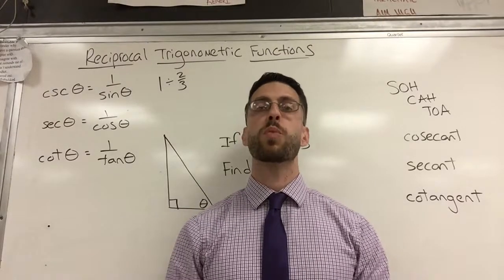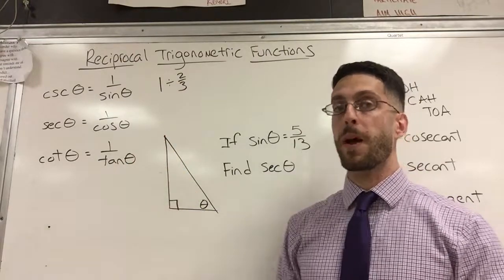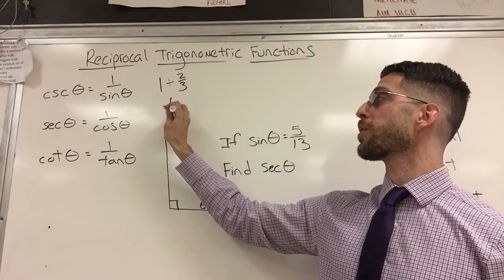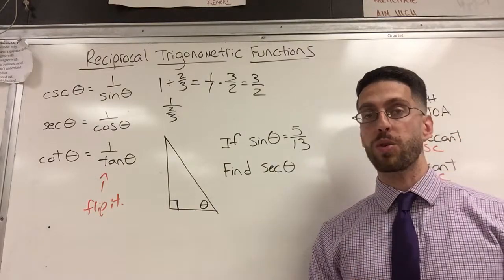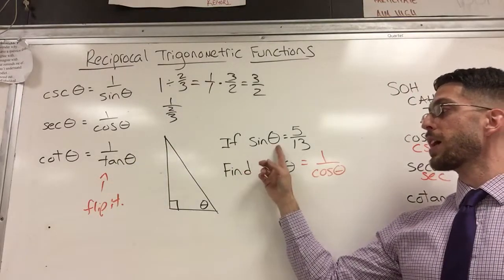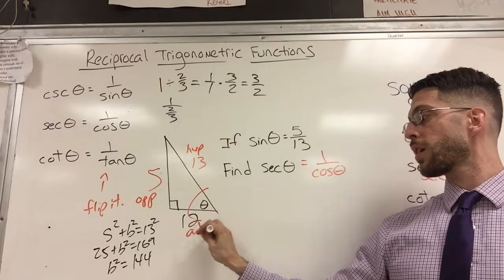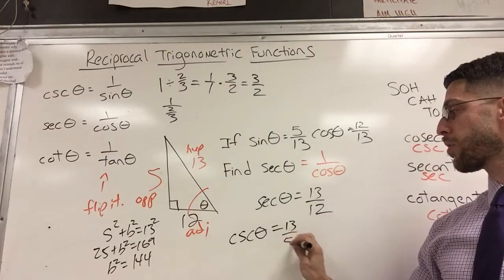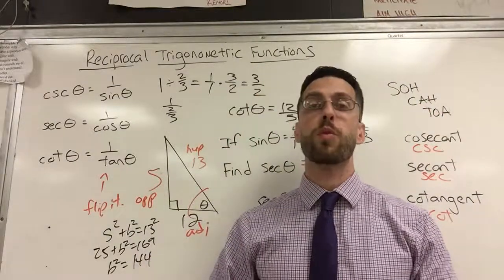How To Calculate Reciprocal Trigonometric Functions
The cosecant, secant and cotangent functions are simply the reciprocals of the sine, cosine and tangent functions, respectively. If you can find one, you can find them all, just "flip it"! Don't forget to rationalize.